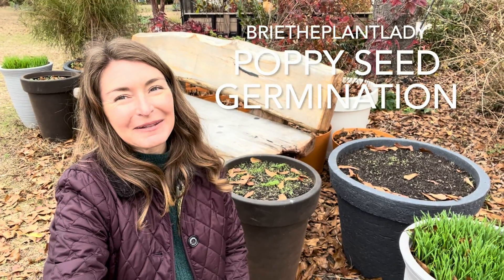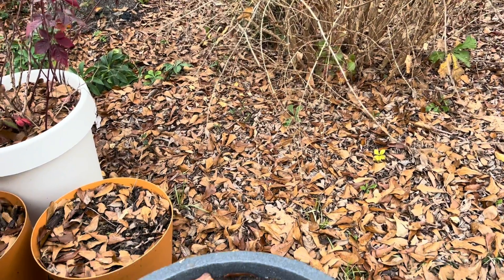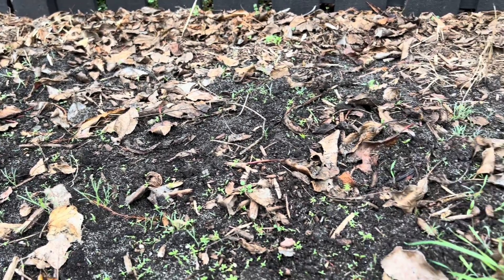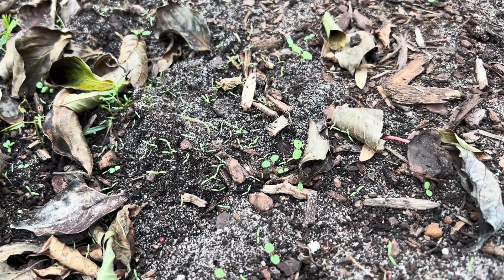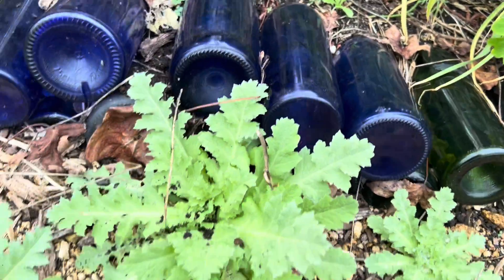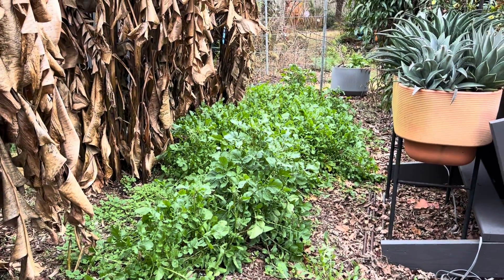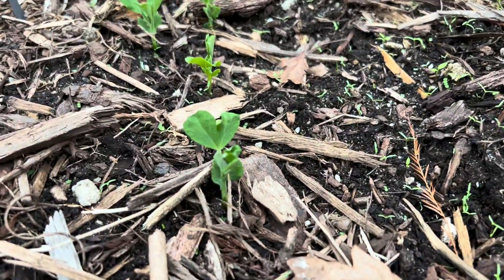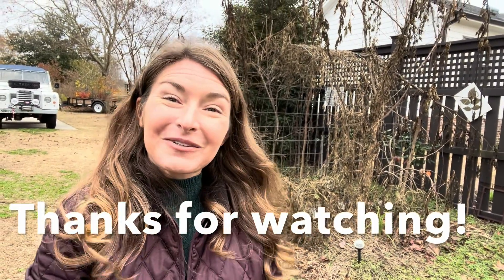Poppy seed germination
Right on schedule, the poppies are germinating! Direct seeded in late November, everything is growing well and getting established for the winter.

It’s not too late to sow! Here is a great seed source